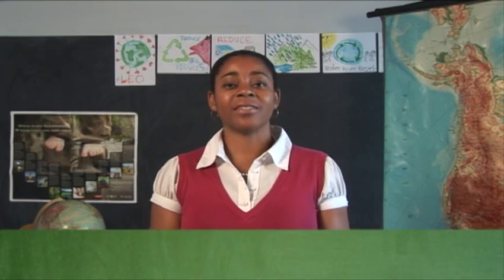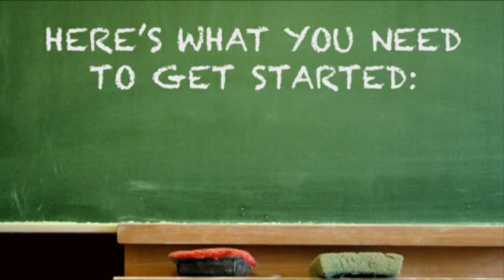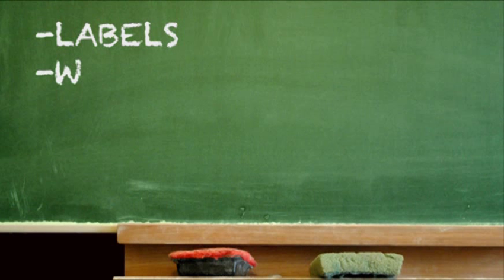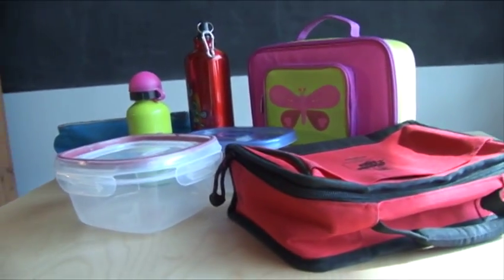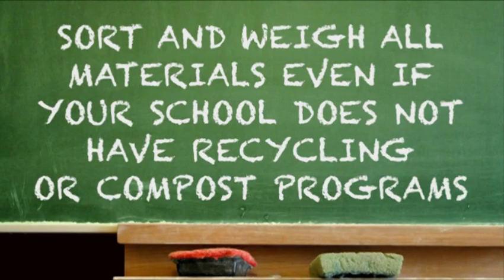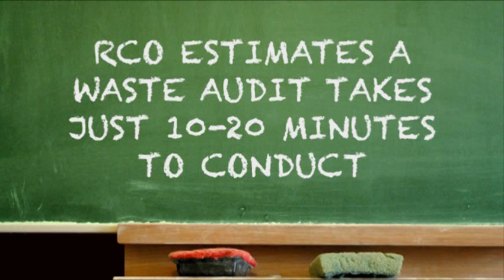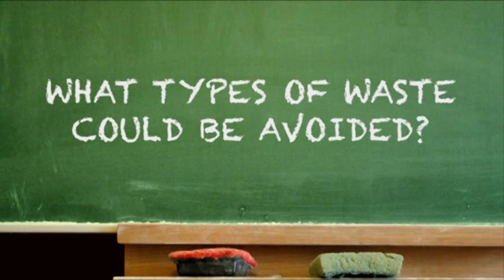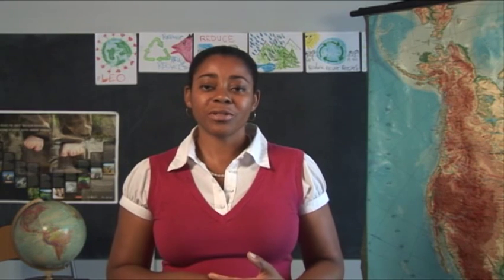Conducting a waste audit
A short video that demonstrates how to conduct a waste audit for the Waste-Free Lunch Challenge.  For more information about the challenge, please visit our